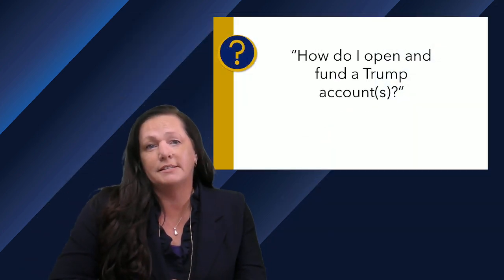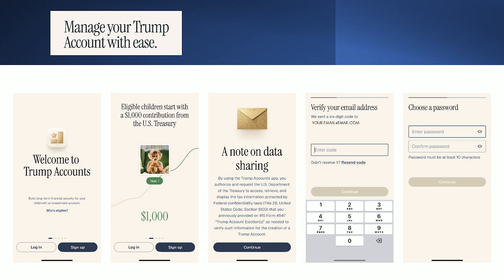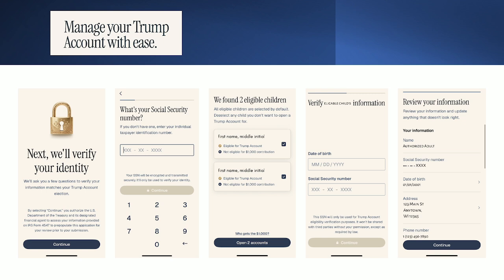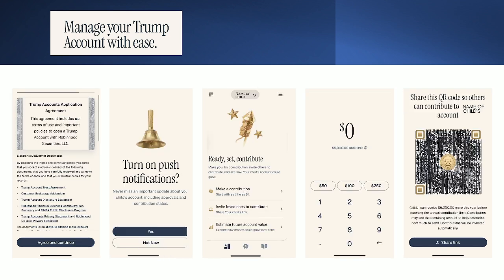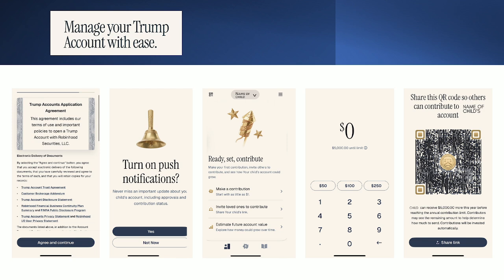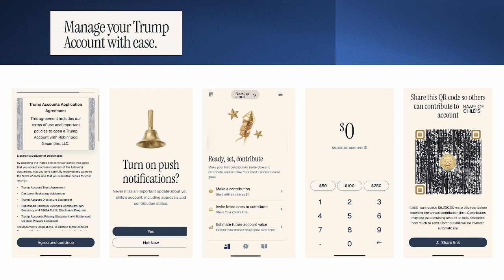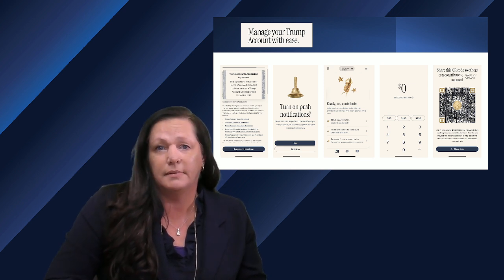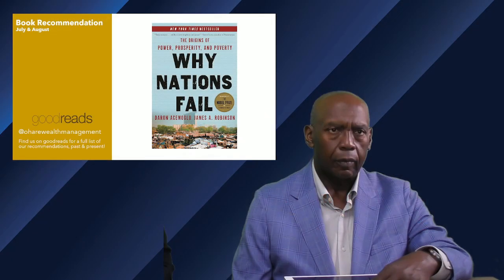07/20/2026 | How do I open & fund a Trump account?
In this week's episode:
How do I open and fund a Trump account?

Our weekly update features clients' most-asked questions, as well as other timely topics, announcements, and book recommendations.

Filmed 7/20/2026
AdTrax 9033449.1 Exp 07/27